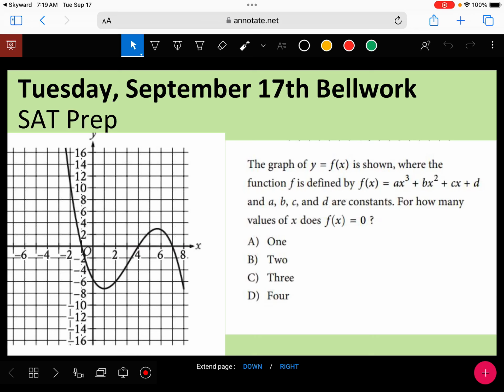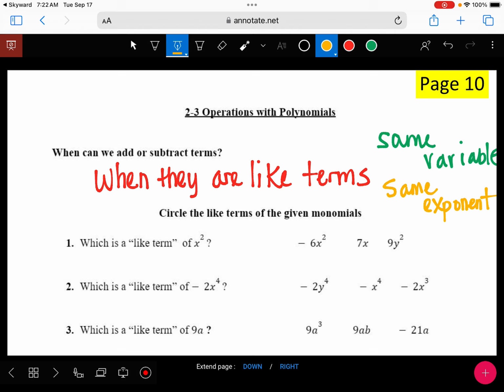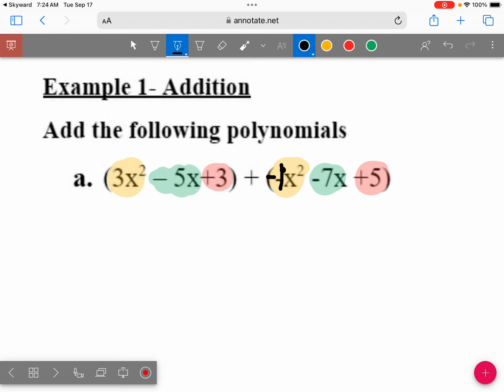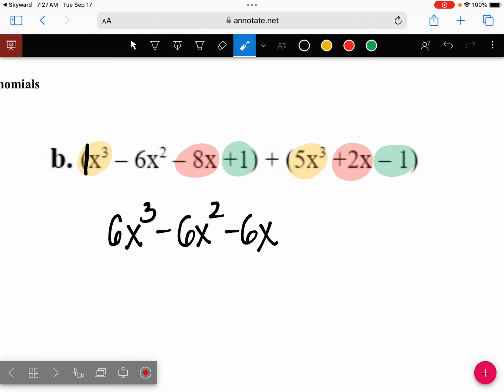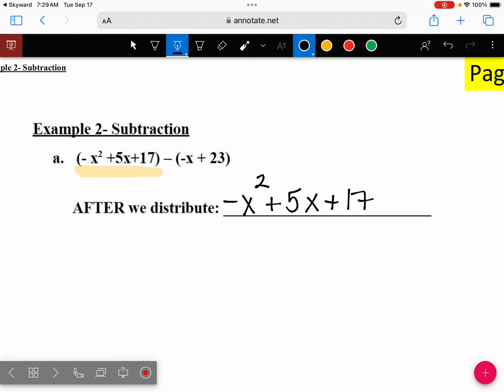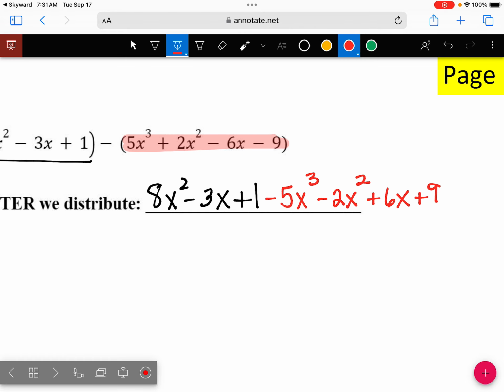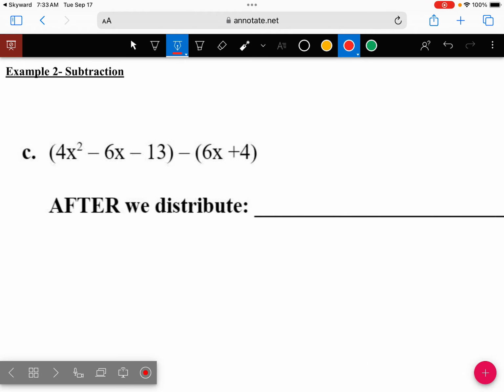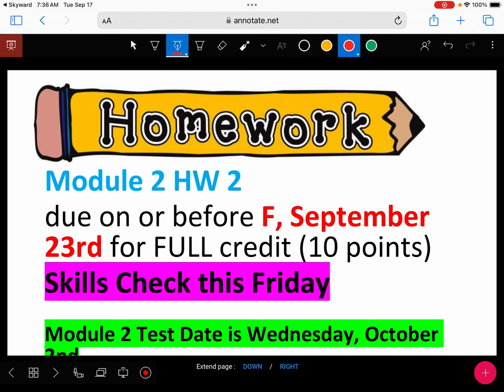IM3 9/17 2.3 add and subtract polynomials